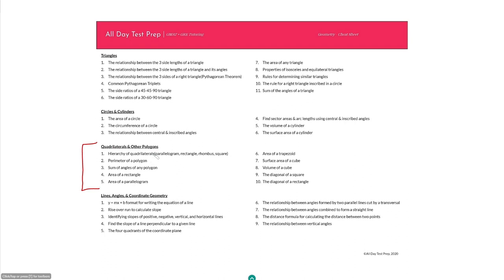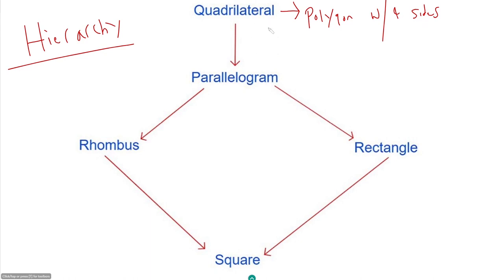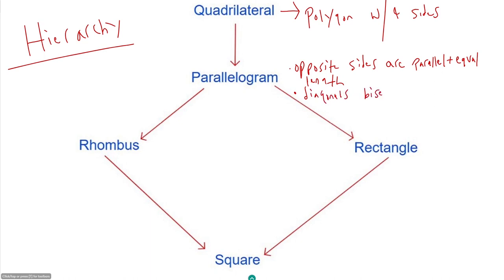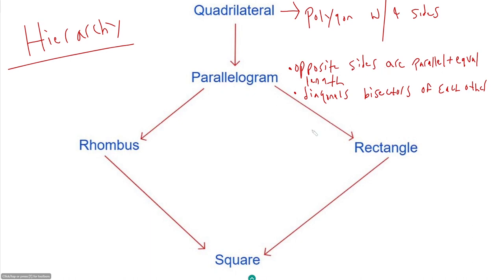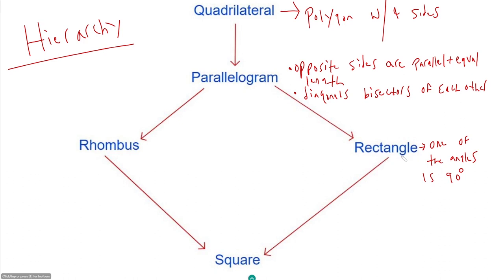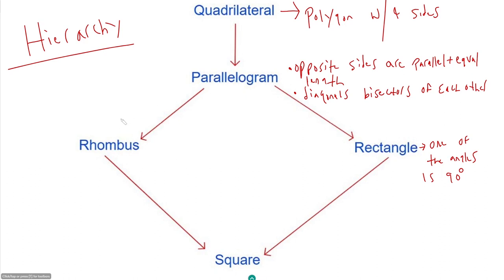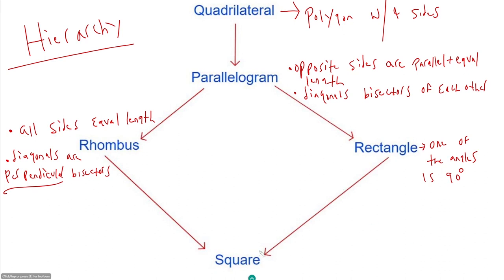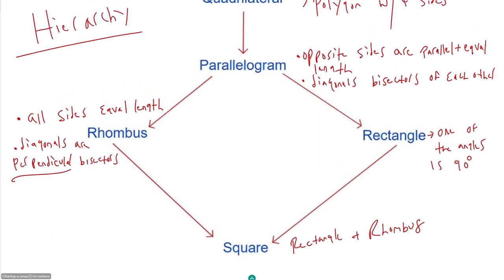GMAT - Quadrilateral Geometry 1 - Hierarchy